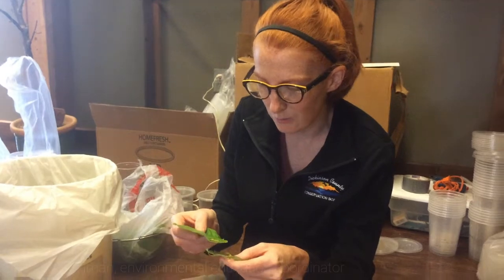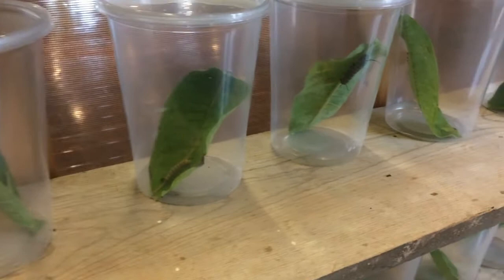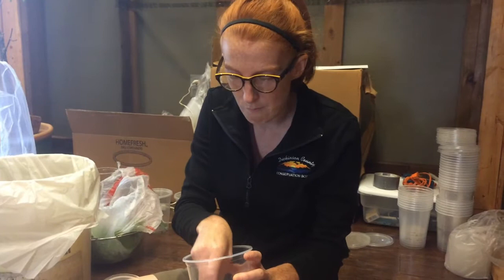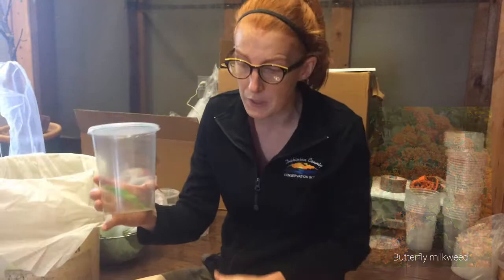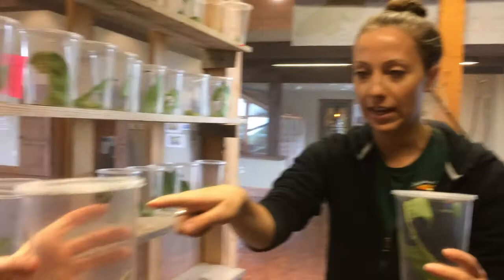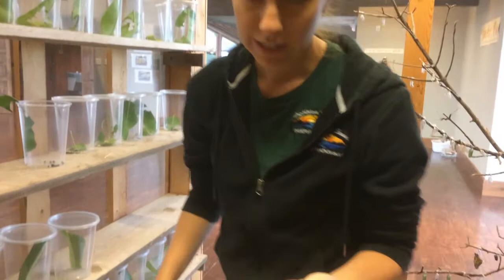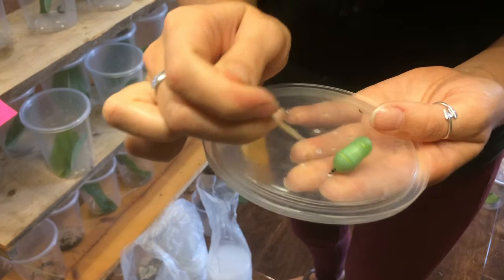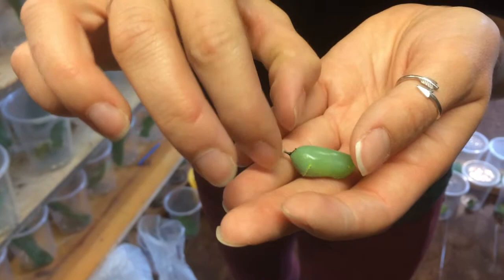Caring for monarch caterpillars